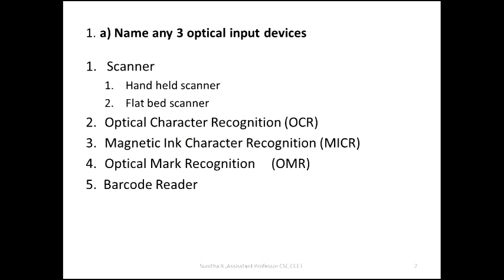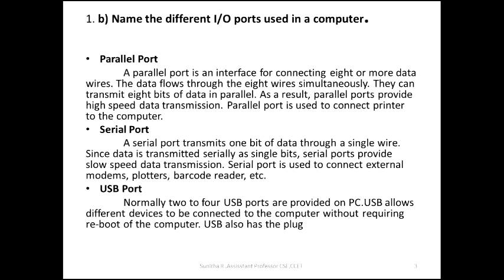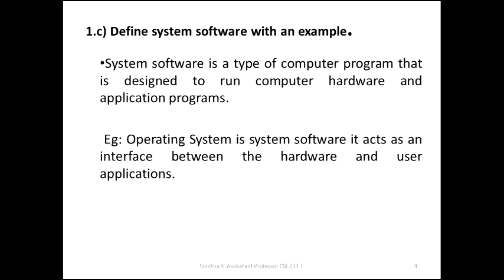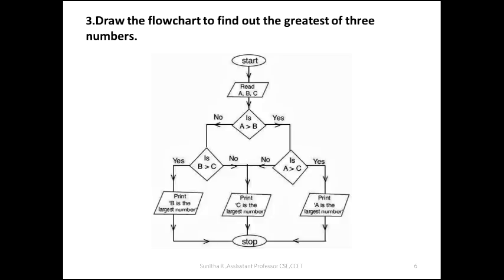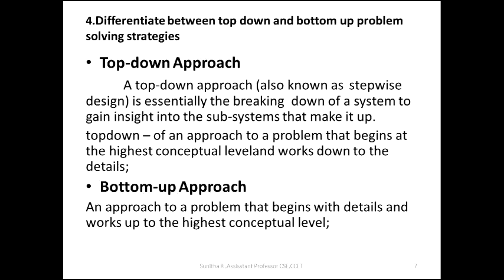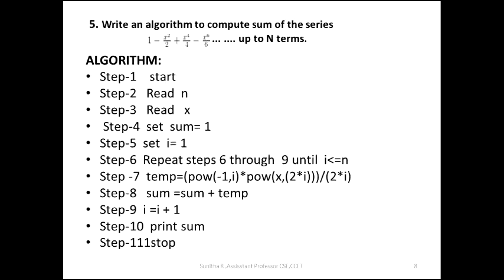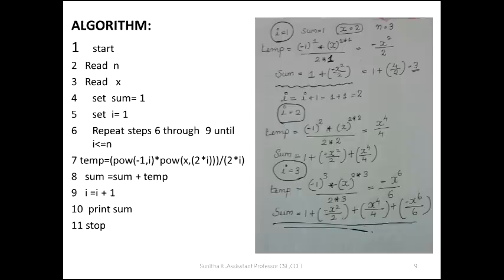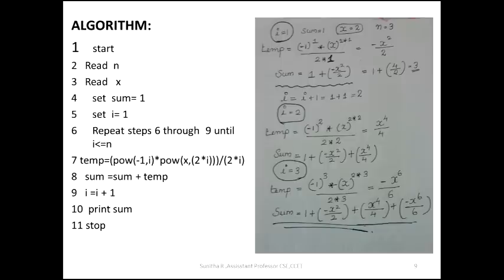KTU _ BTECH_ Introduction to Computing and Problem solving _BE101-5_PART 1 (Solved Question Paper)